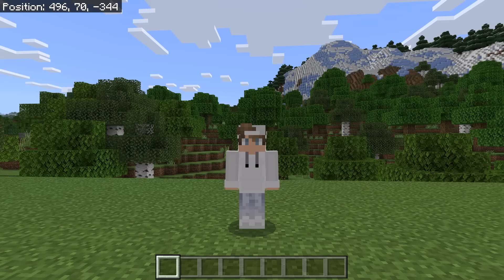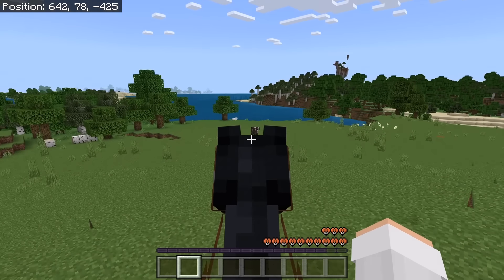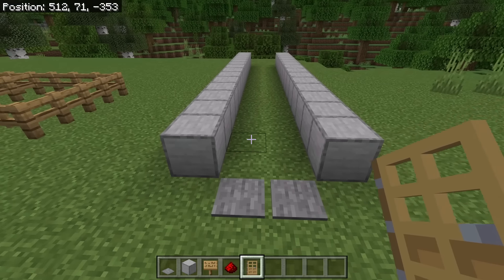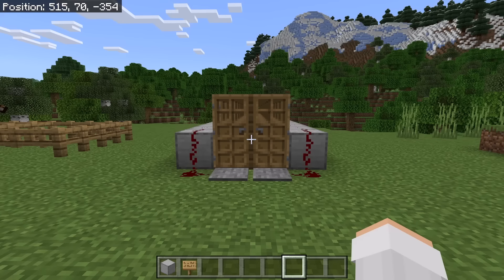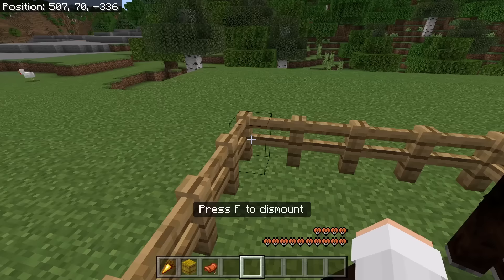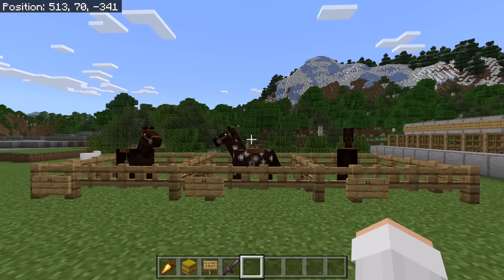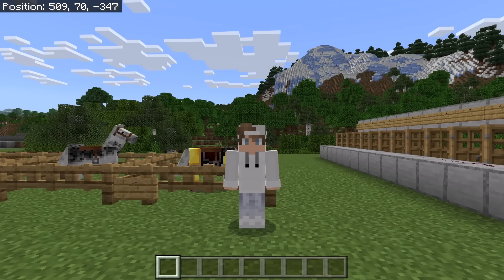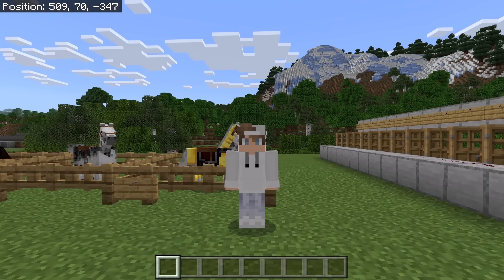HOW TO GET THE FASTEST HORSE in Minecraft Bedrock (MCPE/Xbox/PS4/Nintendo Switch/PC)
I showed how to get the fastest horse in Minecraft. This works on 1.20 and on all platforms of Minecraft Bedrock whether you play on mobile, console, or PC.